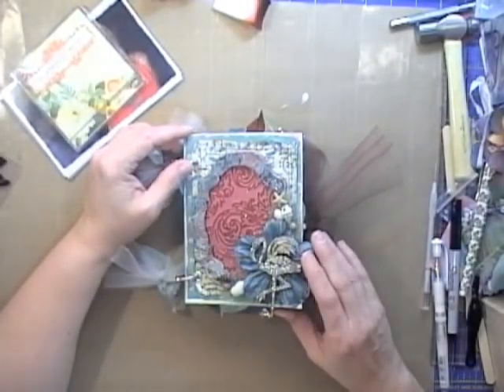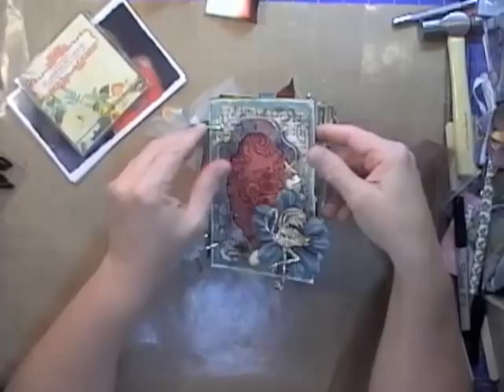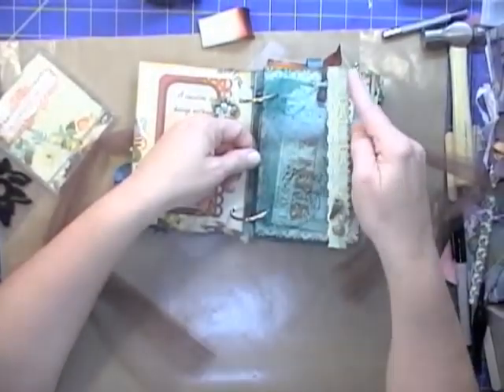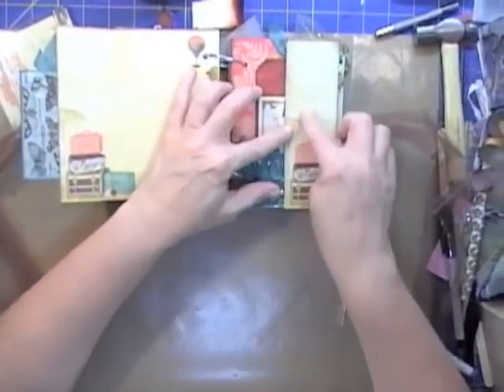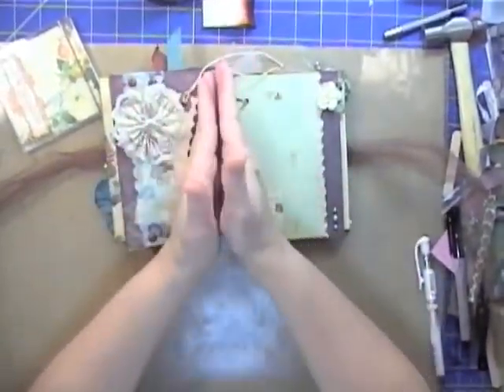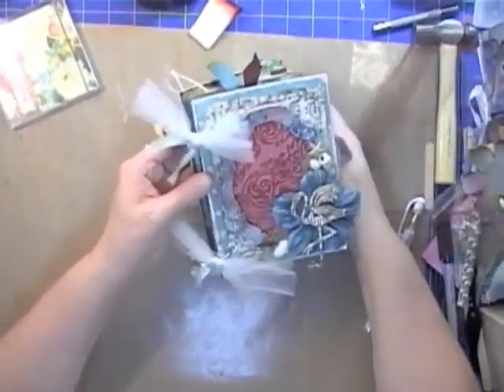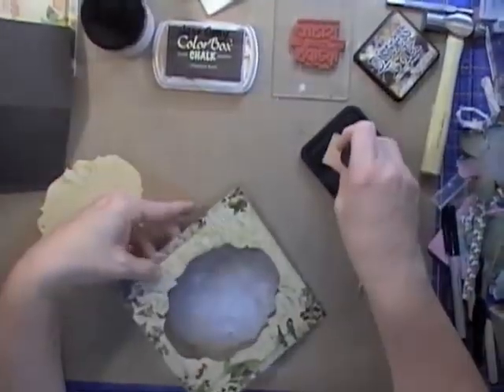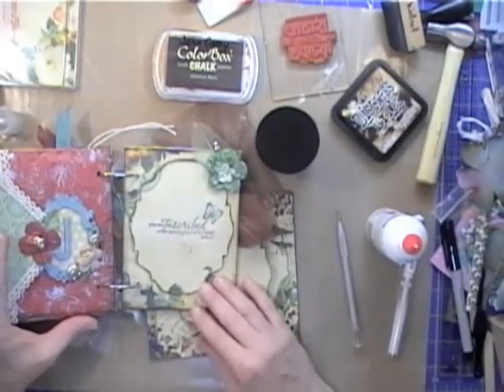Webster's Pages Seaside Retreat Mini & Tutorial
Here is a GREAT mini-album to give as a gift or use to quickly get one of your own special events documented. I love Webster's Pages Petite Paper stacks (6x6) - and all of the journaling cards, fabric ribbon and special embellishments like Sparklers and Resin ornaments... Gorgeous - and just make it even easier to make this quick project. I used Seaside Retreat papers and embellies. makes me want to head to the beach.